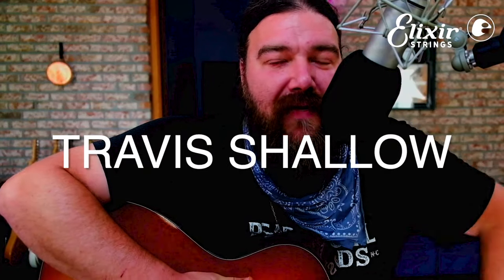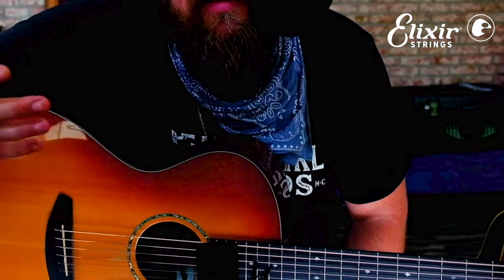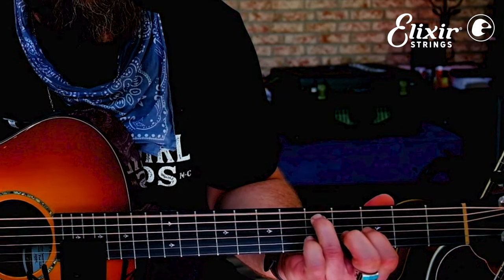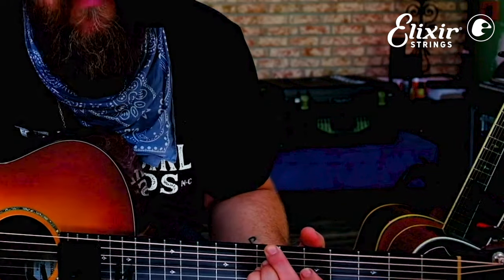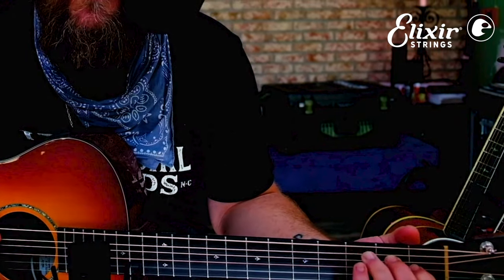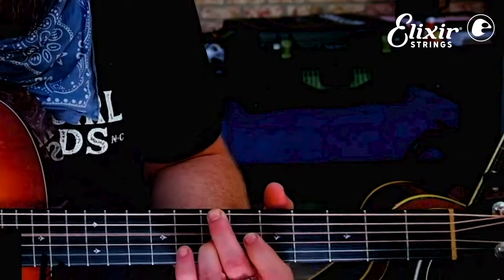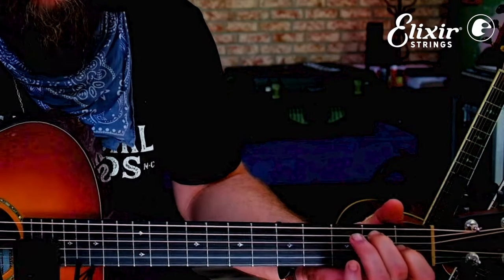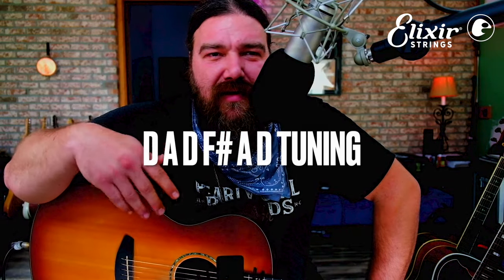Elixir Strings Acoustic Masterclass Vol. 2: Learn to play "Friends" theme with Travis Shallow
We've teamed up with our good friends at Elixir Strings and some amazing guitarists/performers to bring you a brand-new volume of our special acoustic masterclass video series -- in this one we'll teach you how to play a selection of cool cover tunes on your acoustic guitar.

In Episode 1, Travis Shallow walks you through the parts of his open-tuning interpretation of the popular "Friends" theme song, and then demonstrates the entire song in a full playthrough.